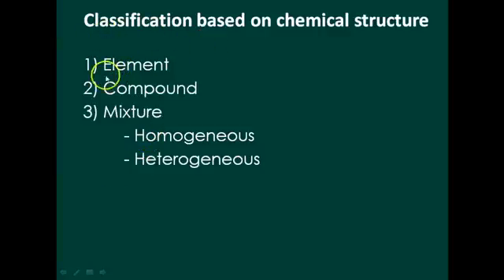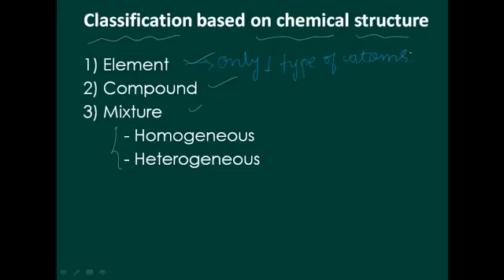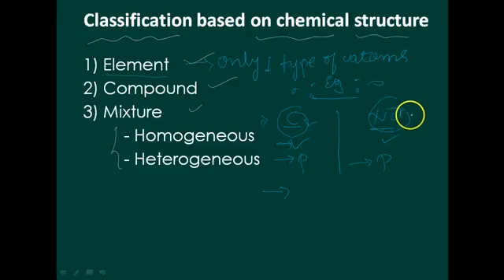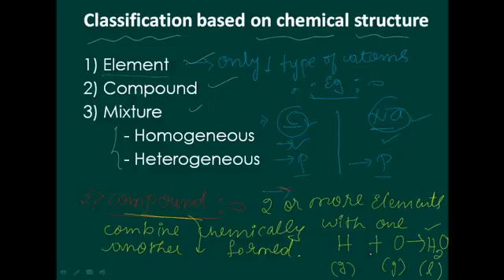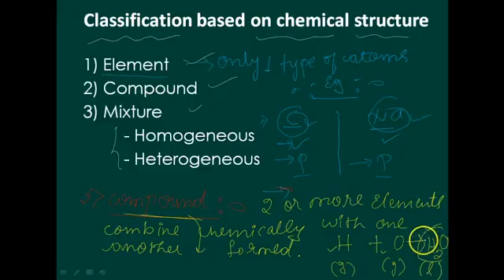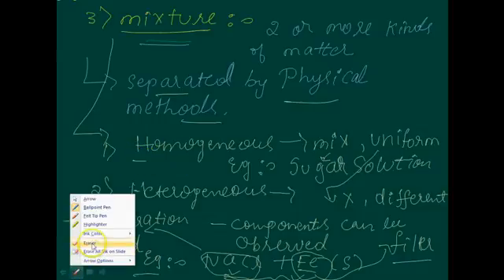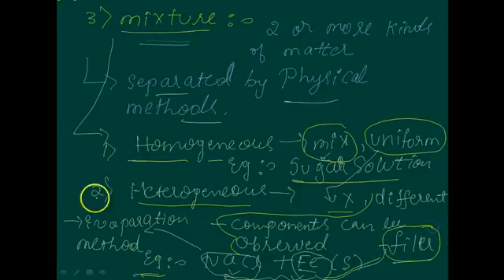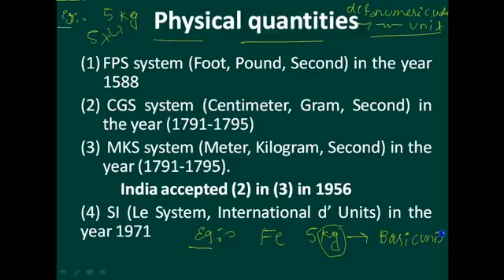Chemistry Class 11 Chapter 1 Part II|SOME BASIC CONCEPTS OF CHEMISTRY